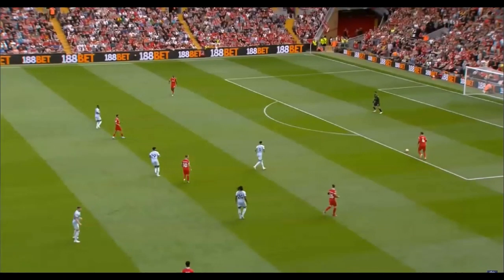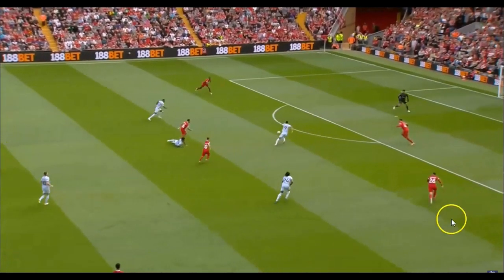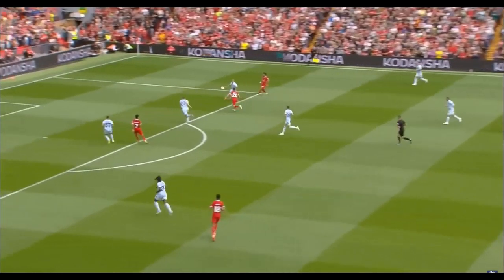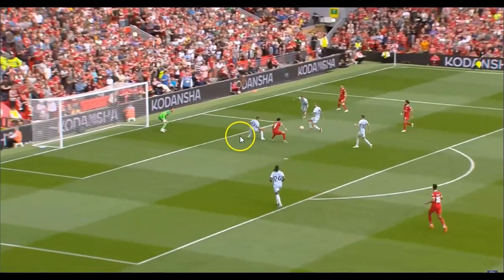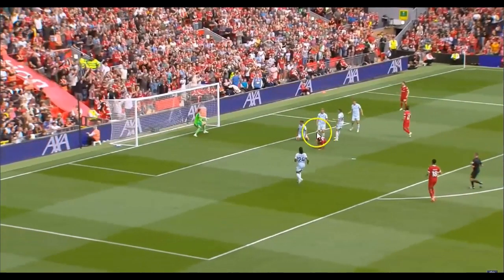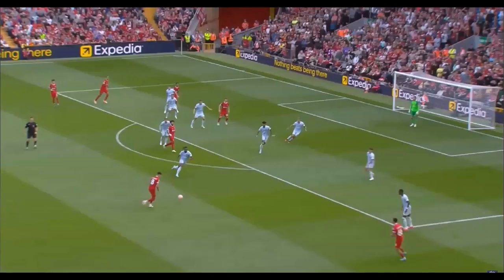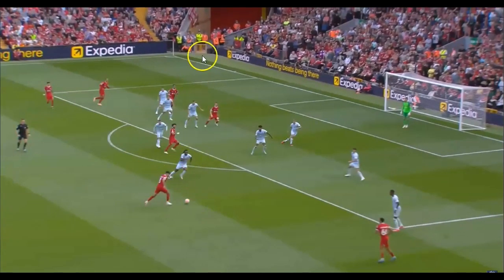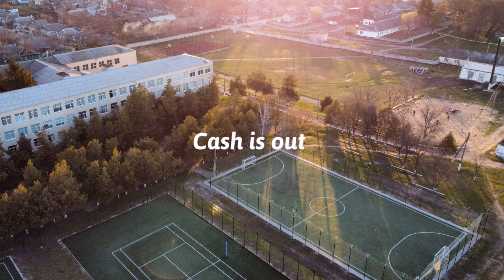Liverpool 3 Bournemouth 1 Analysis: VAR Wrong Again?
If you like my voice here are other links to Voices Books I have done